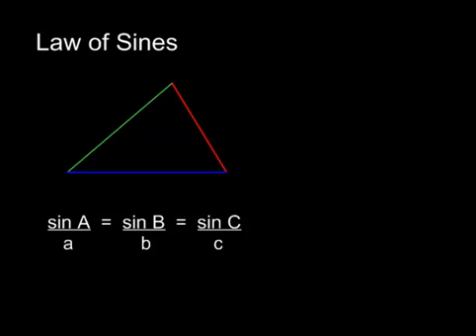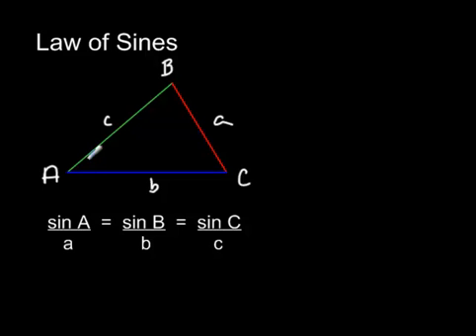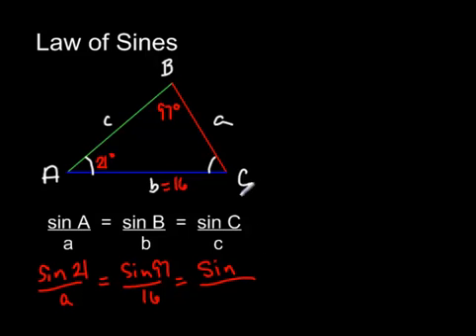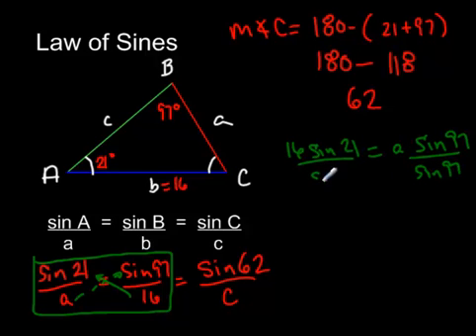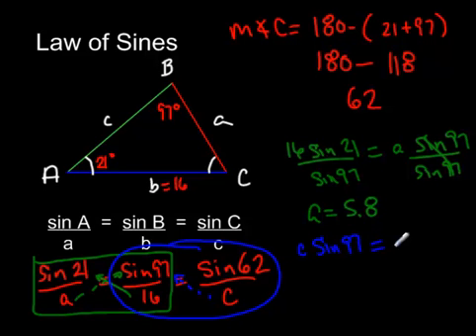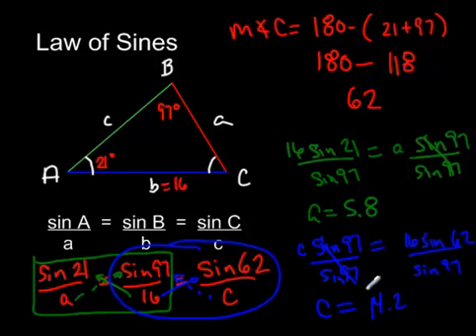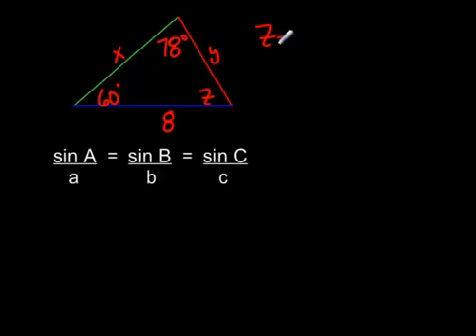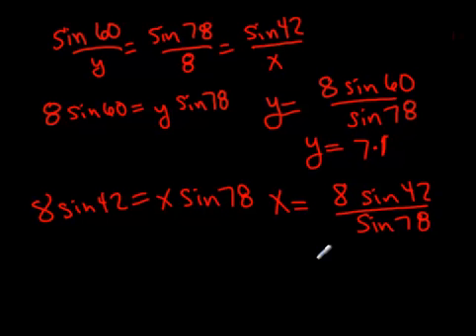law of sines